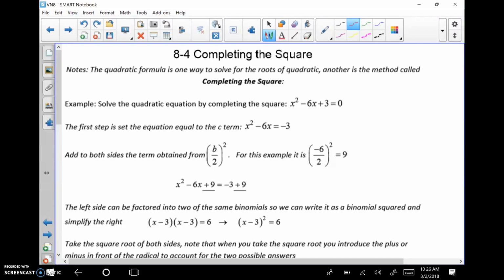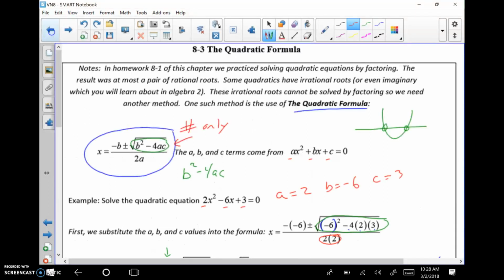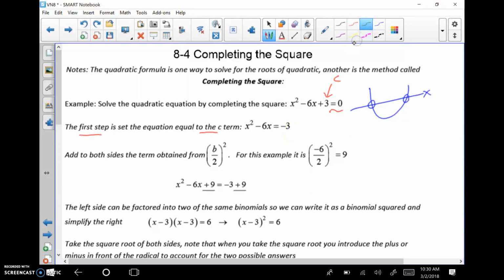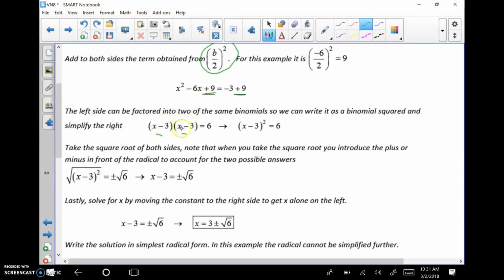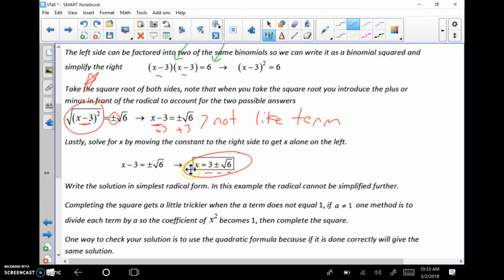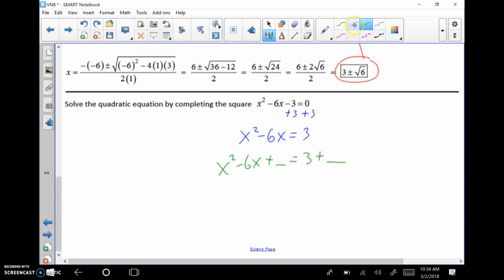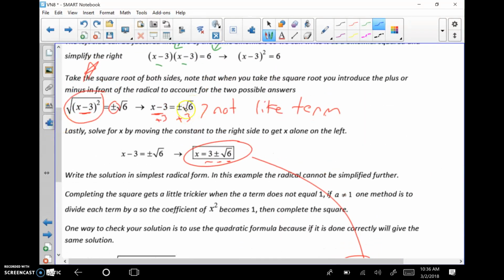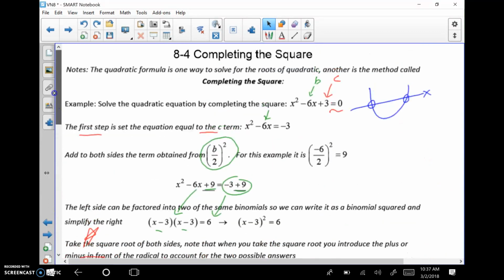A1CC 8-4 Completing the Square